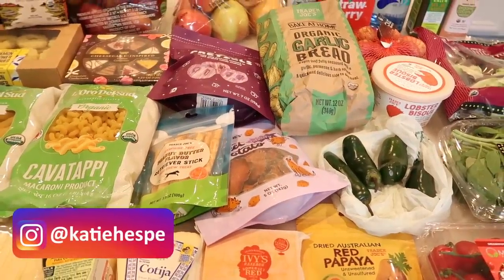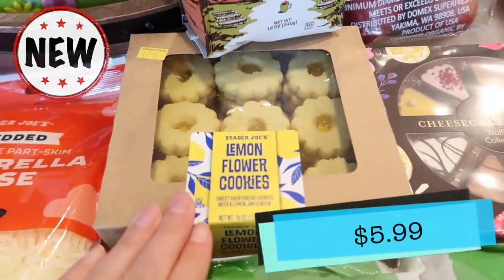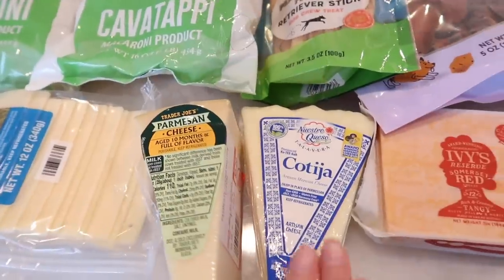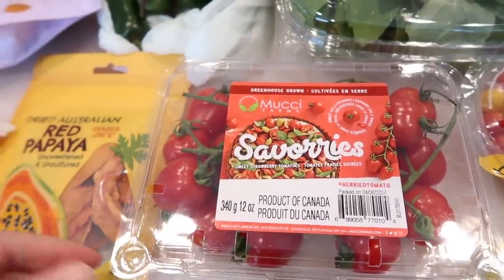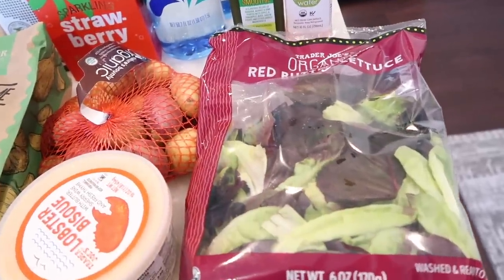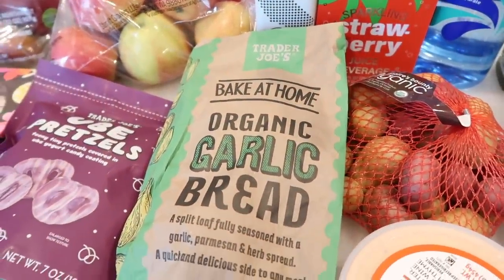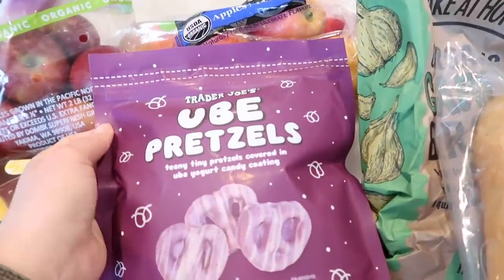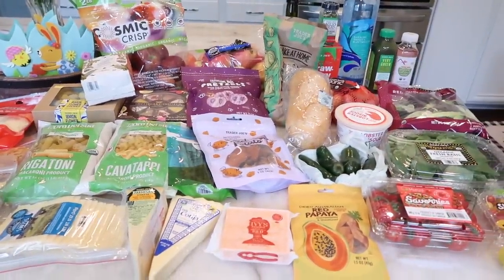NEW TRADER JOE'S HAUL WITH NEW SPRING ITEMS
This week Trader Joe's added some GREAT NEW items to their shelves, including new pastas, garlic break, spring lemon flowers, coffee, dried papaya, cheese, dog treats and more!